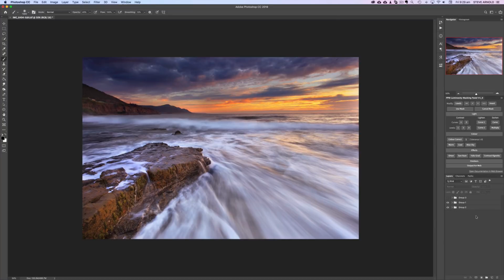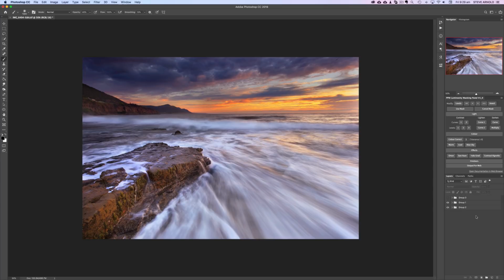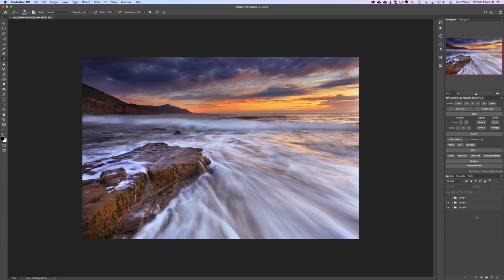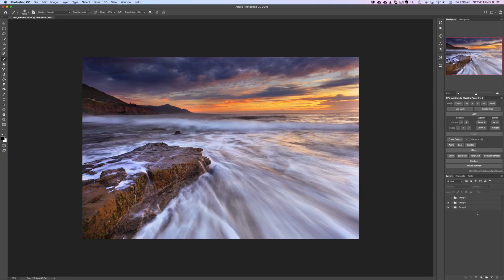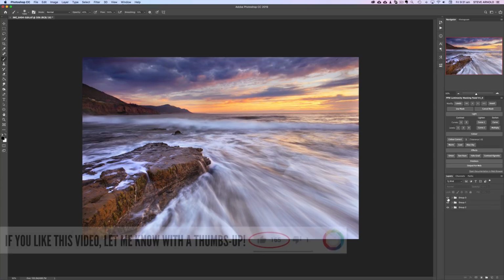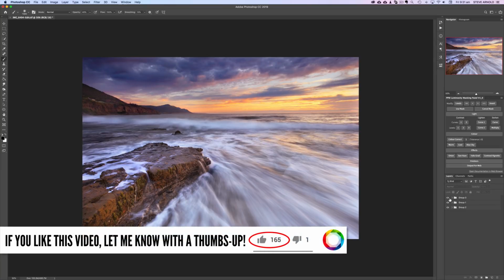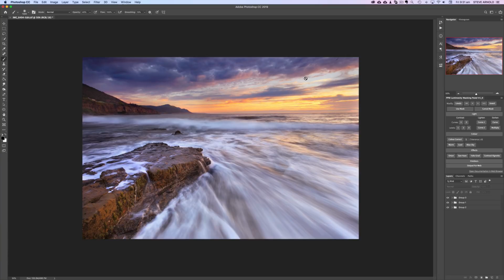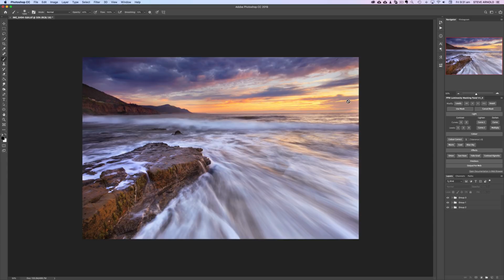The SECRET to NATURAL exposure blending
In this quick Photoshop tip, I'm going to share with you the secret of how to blend exposures in Photoshop naturally, by avoiding the #1 Mistake I see people make - including myself when I look back on some of my older photos!

Also you can download my free guide on how to get started with luminosity masking on the link above.

This one tip I'm about to share with you will hopefully change the way you approach your exposure blending (or if you're already doing this, then it'll confirm you're on the right track!)

This is especially important for landscape and seascape photographers who shoot a lot of multiple exposure photography at sunrise and sunset, and who are looking to retain and make the most of the beautiful colours in the sky.

Because there's nothing worse than an over-processed photo, especially an exposure blend that just screams HDR!